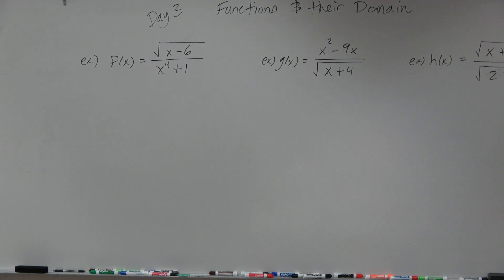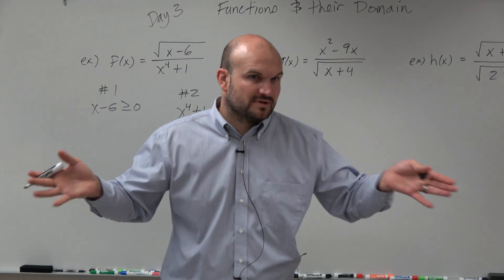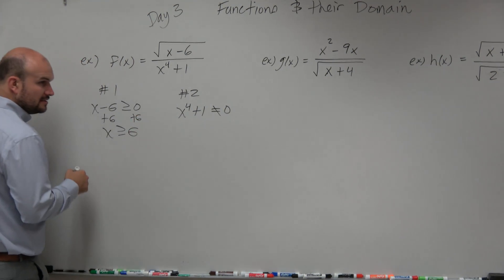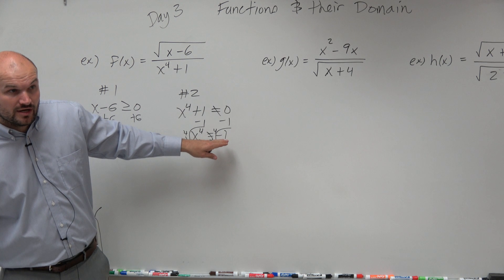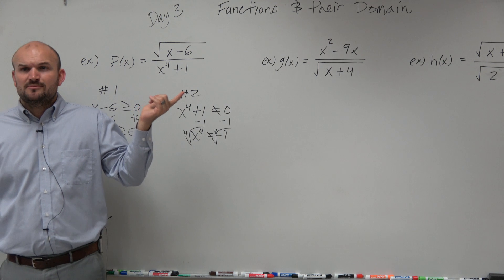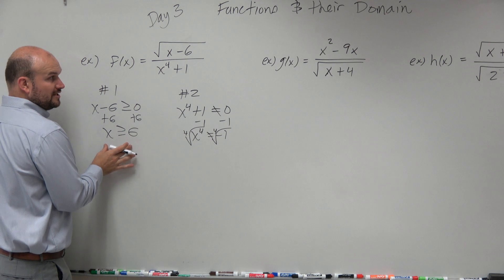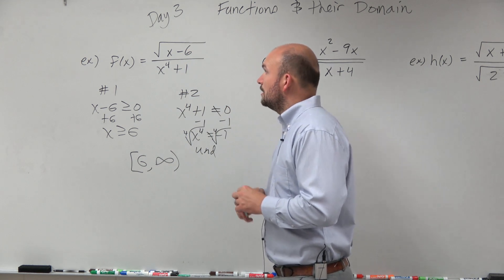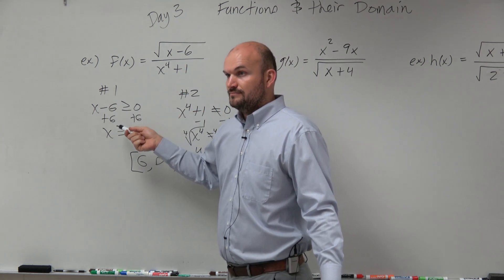Domain of function with radical in the numerator